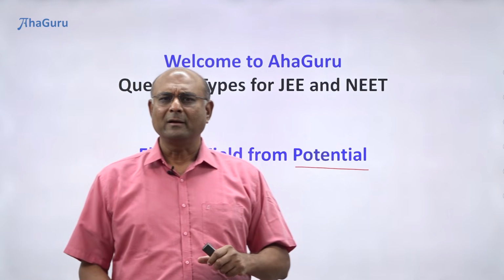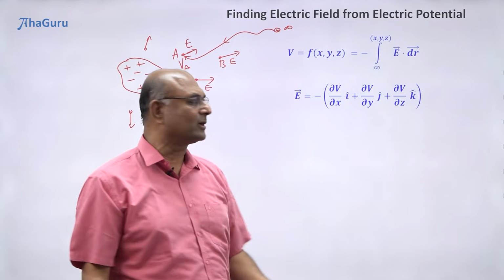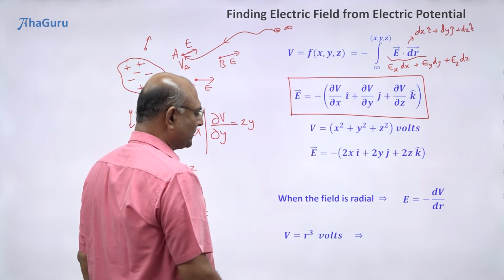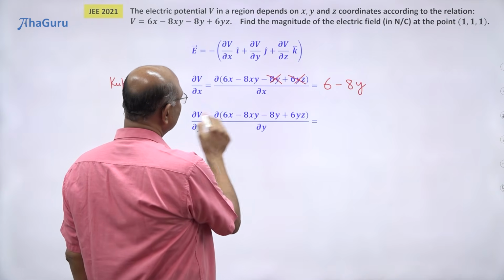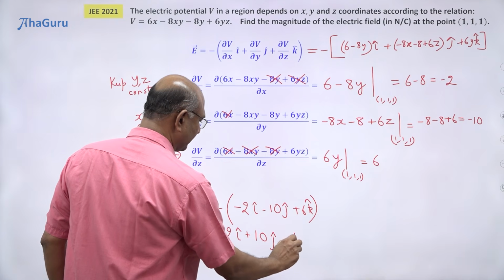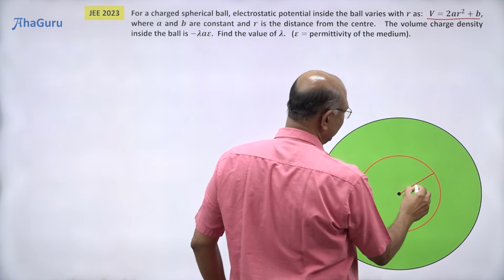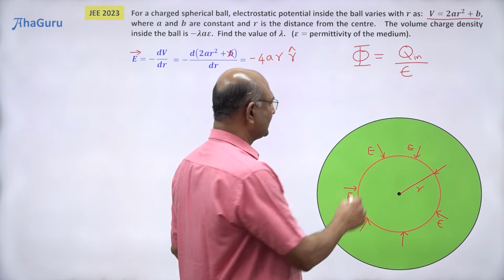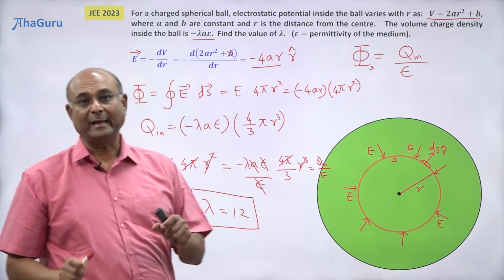Finding Electric Field from Electric Potential | Class12 Physics | JEE Mains | NEET | Balaji Sampath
Learn to solve important JEE Main, JEE Advanced, and NEET problem types on Electric Field from Electric Potential in just 30 minutes with Dr. Balaji Sampath (AIR 4, IIT JEE 1990).

Class 11 & 12 students preparing for JEE Main, JEE Advanced, or NEET, especially those who know the concepts but find it difficult to apply them effectively in problem-solving.

In Physics Recorded Video Courses: get crystal-clear concept videos, solved examples, practice questions, chapter-based doubt-clearing sessions, and chapter-based skill tests.

problem-solving with India's most trusted AIR 4 teacher.

electrostatics class 12,electric field derivation,jee advanced physics,neet physics,physics numericals,class 12 physics,board exam physics,electrostatics revision,physics problem solving,physics,electric potential and potential difference,electrostatics,electrostatic potential and capacitance class 12,class 12 physics chapter 2